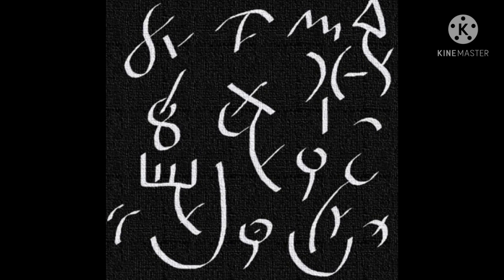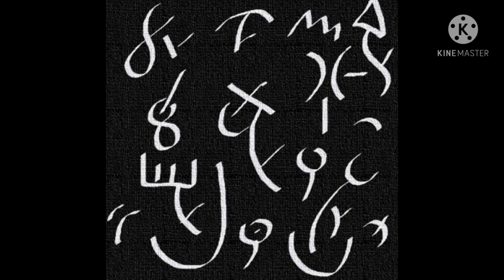Evocation of Tantric Demon-Asura Kalanemi (check the description)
Link to the book: